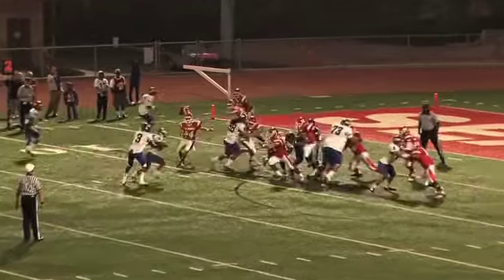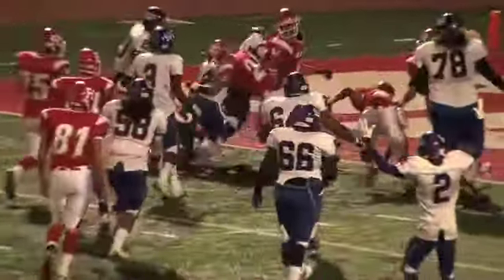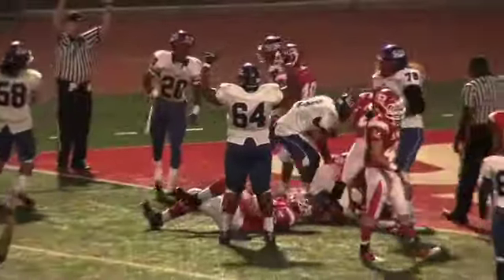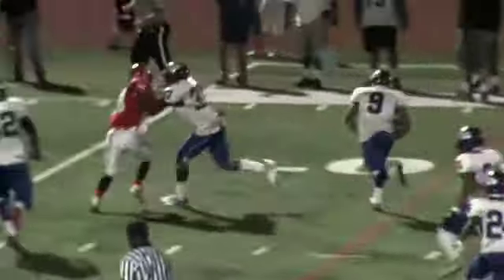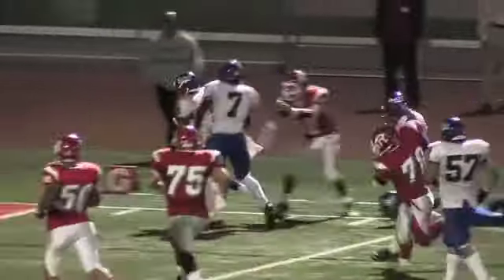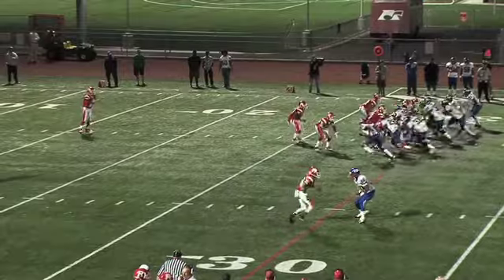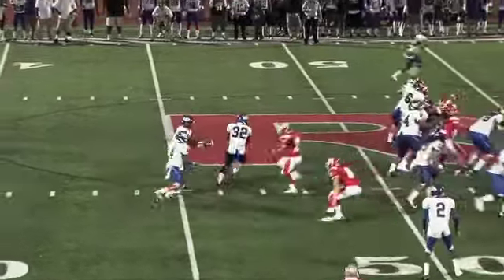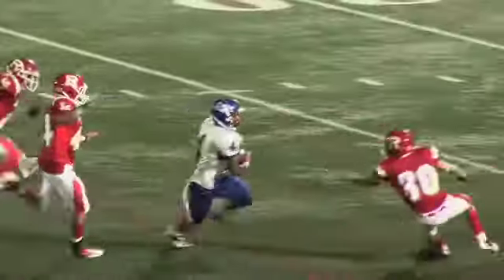Serra Gardena vs. Redondo Union High School Football Highlights 2011